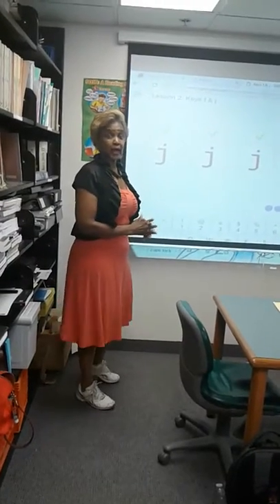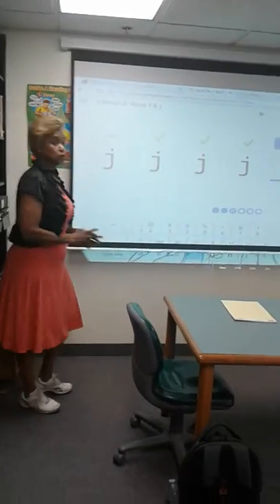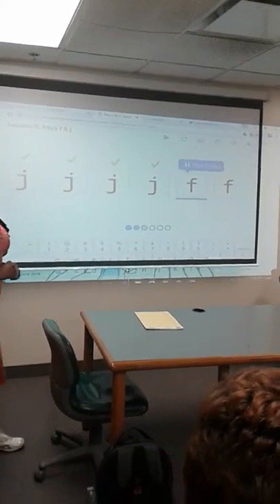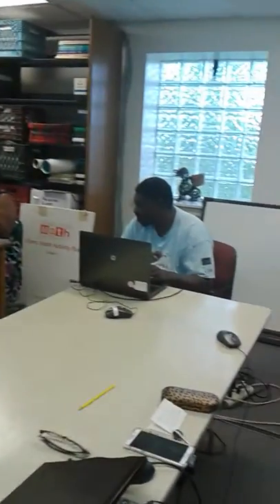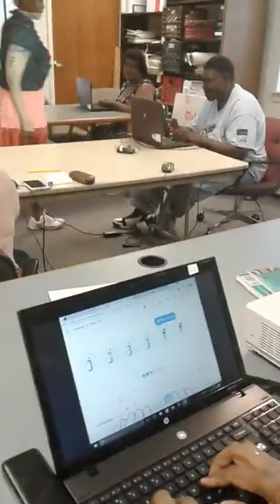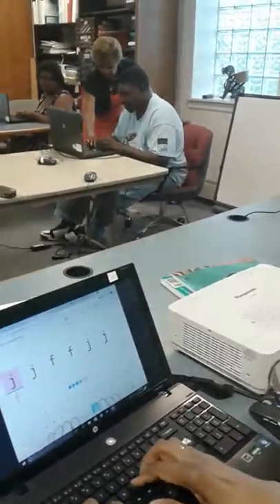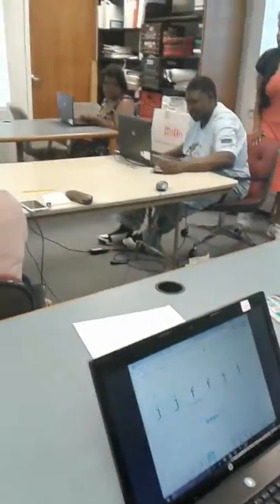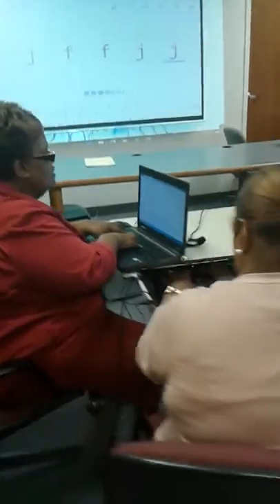ALTIP Lessons: Typing (Tolton Center)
An instructor from the Tolton Center walks students through a typing lesson. The Tolton Center was a participant in the second round of our Adult Education and Technology Integration Project (ALTIP).